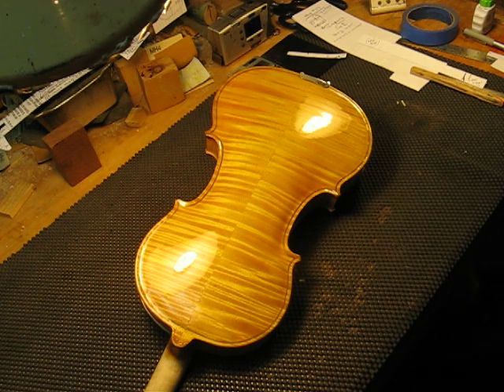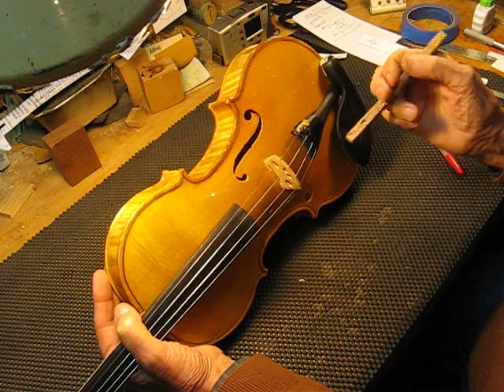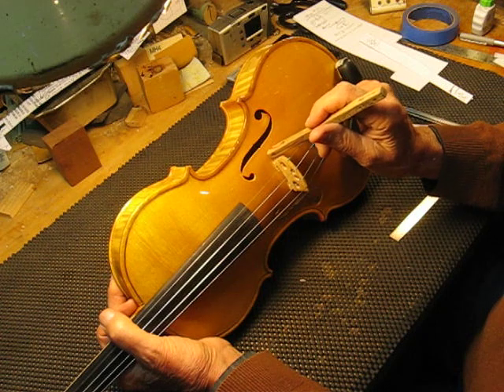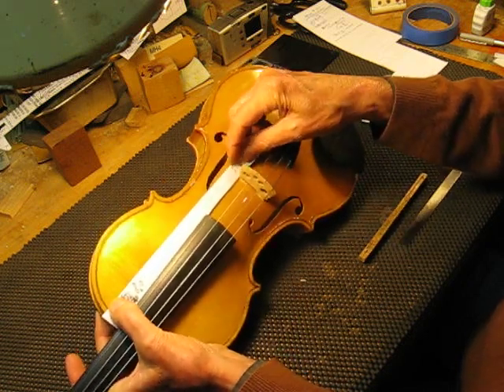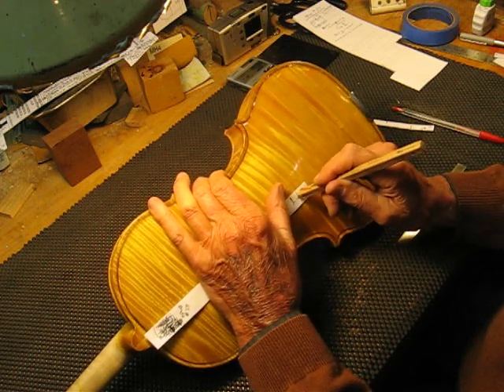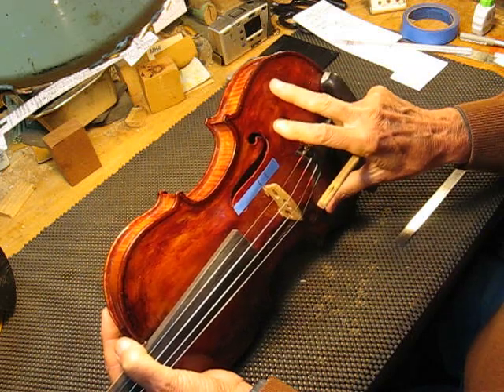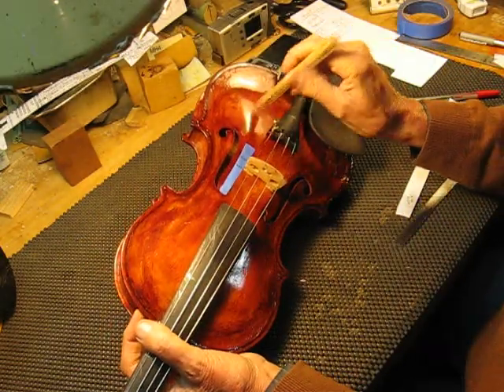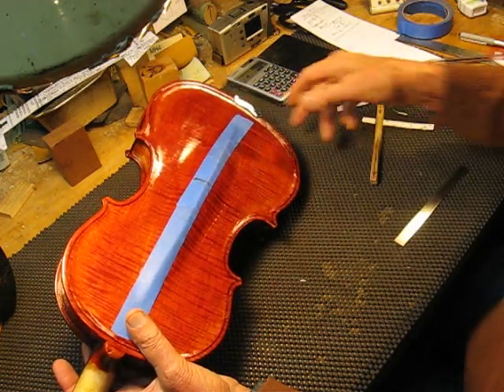The importance of plate tuning, nodal alignment with bridge and sound post, for the Violin family.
Today, we learn the importance of the Violin top plate's central nodal line being EXACTLY in line with the inner notch of the right sound hole (also where the center of the bridge needs to be) and the anti-nodal (highest tone) of the Back plate must be in line with the sound post position.  This video shows how to do it with just a strip of paper, a pen, and a tap tool.
This essential acoustical agreement finally has been discovered after 22 years of research. David Langsather, webmaster.
is an educational side whose mission is to offer research bases information to finalize violin construction and / or make corrections to existing violins for better violin Timbre and performance.
Over 400 pages of information (many that only can be found at this site) and about 100 you tube educational videos.  All offered without charge and all for the love of music.